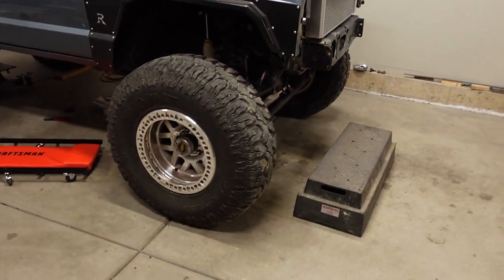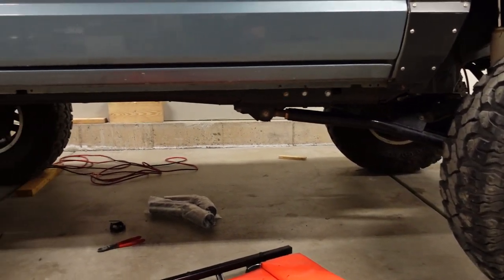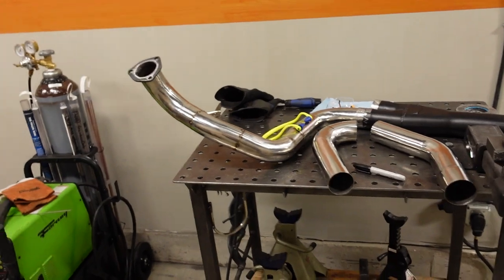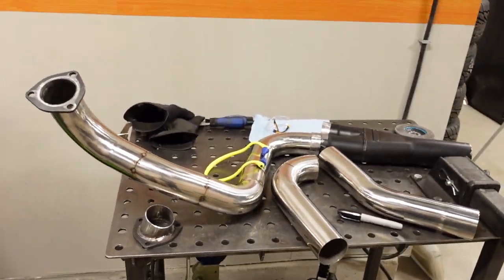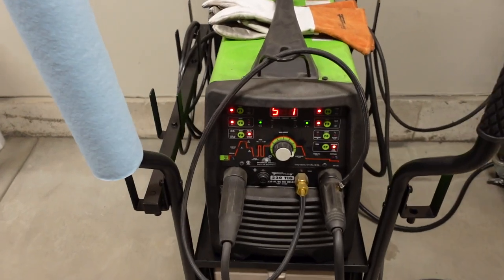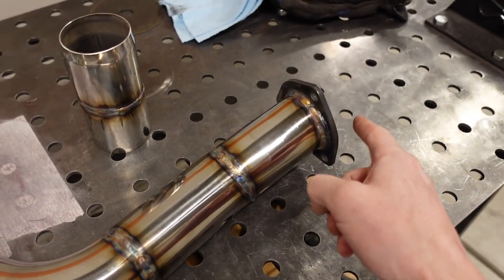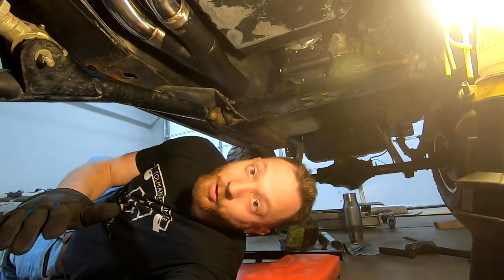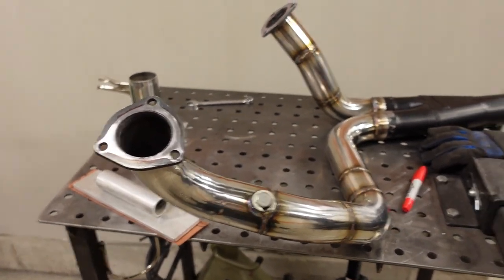LS Swapped Jeep gets an Exhaust: TIG Welder Setup for Thin Stainless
The LS swapped Jeep Cherokee XJ project is coming along nicely, but it's time to put an exhaust on the LS engine, and that starts with a Y pipe to merge both banks of the LS engine into a single exhaust underneath the Jeep XJ. This is a 6.0 liter LS engine, which is an LQ4 truck engine with a small cam, shorty Novak swap headers, and an LS6 car intake, so the exhaust size we are running is 2.5" into a single 3" tail pipe. This will be a perfect size for an engine of this horsepower level. We're shooting for about 400 hp at the crank from this engine. ALso today we're discussing some common welder settings you can use when working with thin stainless steel to try and keep the heat input to a minimum. I'll talk about Pulse, and on this video I was using 30 pulses per second, 25 amps minimum, 65 amps max, and 30% on-time. I can't say the welds look significantly different from where I welded with straight current, but overall they look pretty good.

2.5" Stainless Exhaust Kit

3" Stainless Exhaust Kit

The Flowmaster Y pipe I used

Wideer Profile 2.5" into 3" Y pipe (the one I did not use)

Magnaflow 12279 Muffler, 5x8 oval w/24" long body

High Flow 3" Cat

Monster #12 Weld Kit for 17 series torch

Chapters
0:00 Todays Objective
4:42 Starting the Drivers Side
7:32 Chassis Clearance Problems
11:15 Welding Party
13:13 Tig Welder Pulse Settings
21:45 Final Fitment and Y-pipe Welding
26:01 It's DONE